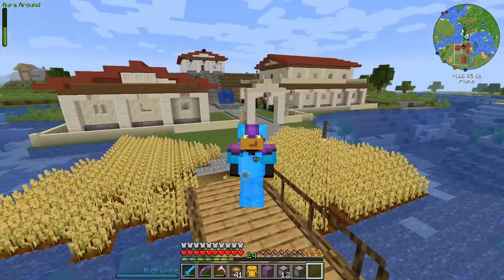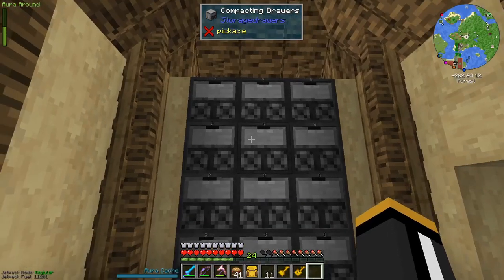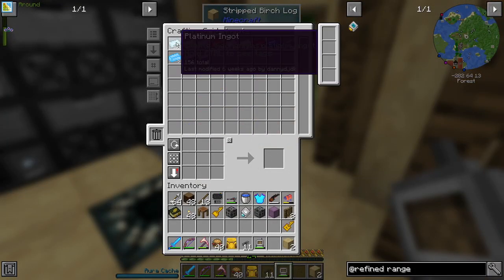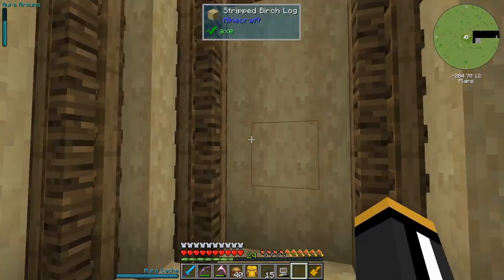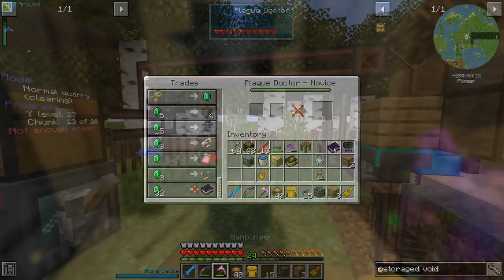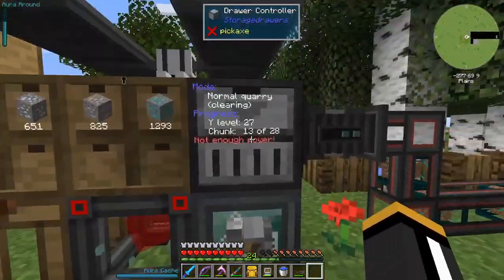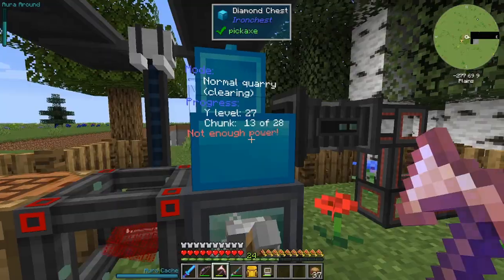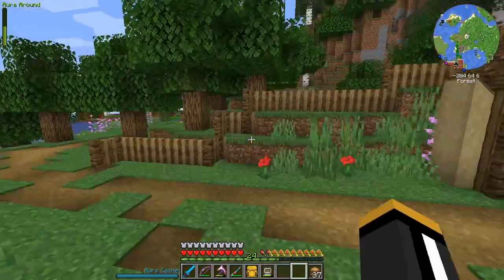FTB Omnia 11 - Quarry Processing and Creative Flight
Automatic ore doubling and sorting of things coming out of the quarry. And once I have all my riches in one place, it's time for the Angel Ring!

• ENJOY? Don't forget the thumbs up button.

I'm playing Feed the Beast's Onmia modpack for Minecraft 1.15.2. You can play it on the FTB App

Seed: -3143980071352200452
World Type: Biomes O' Plenty (bop)